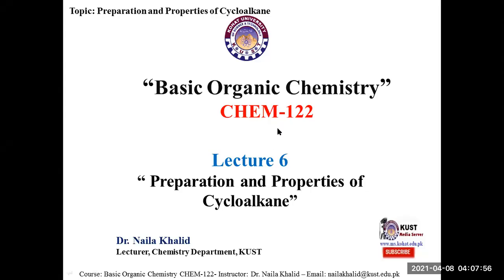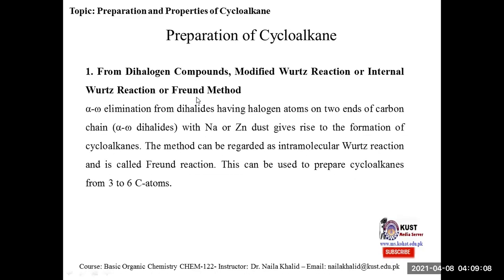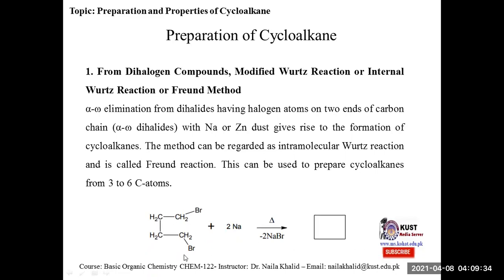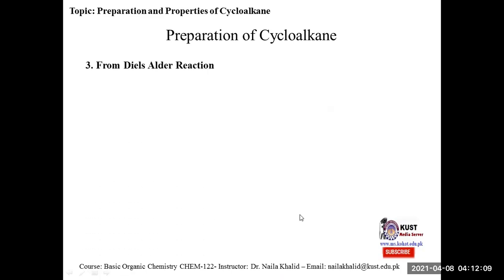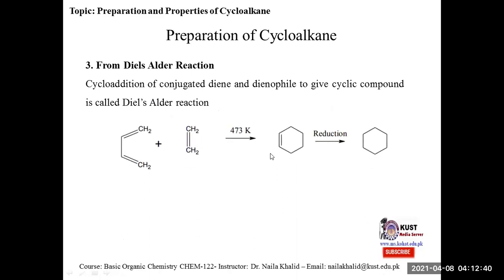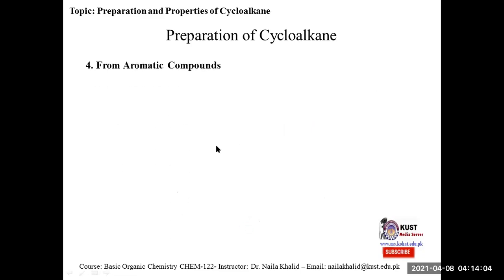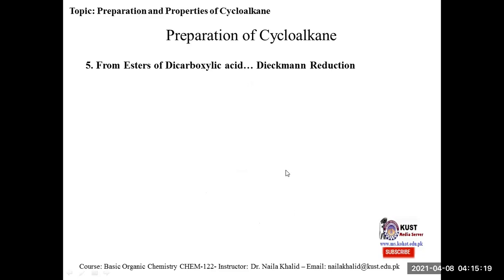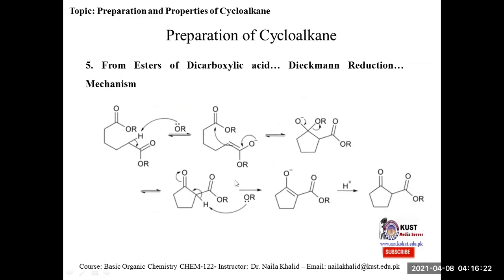Preparation of cycloalkane/ what are cycloalkane/ cycloalkane/cycloalkane synthesis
This video is about the cycloalkane, their preparation methods. cyclobutane, cyclopentane and cyclohexane are prepared by different methods ways.